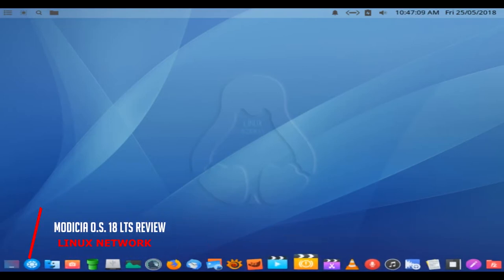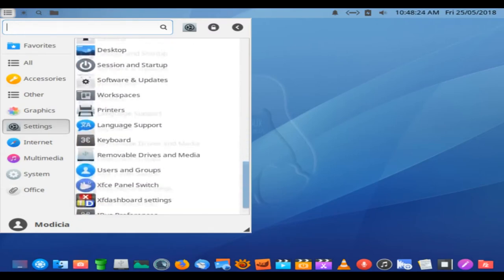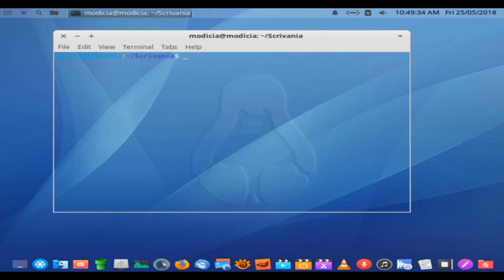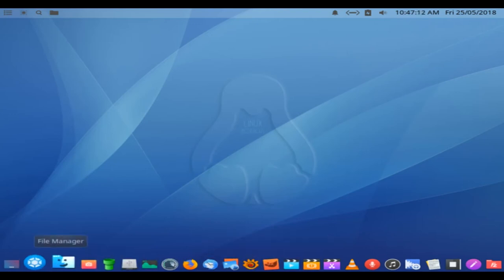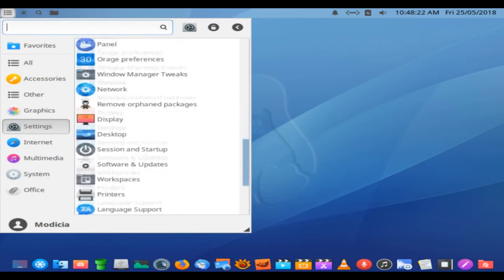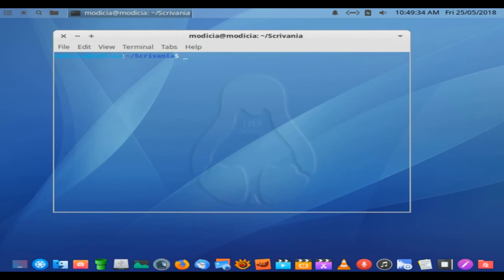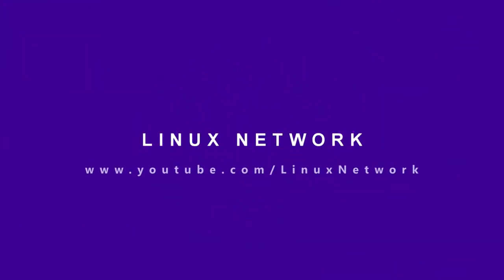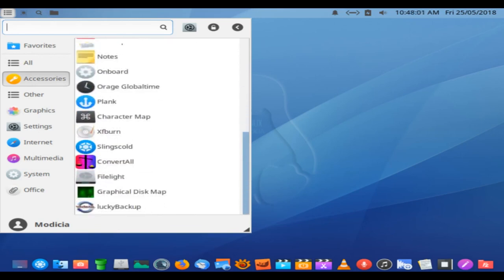Modicia O.S. 18 LTS REVIEW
"It is not that Modicia steps over the bleeding edge of innovation. It is a seemingly standard desktop Linux distribution based on Xubuntu. It comes in one desktop flavor, Xfce -- but with a twist..."